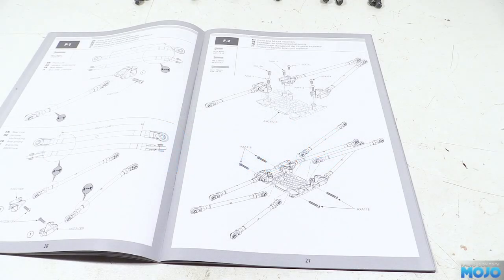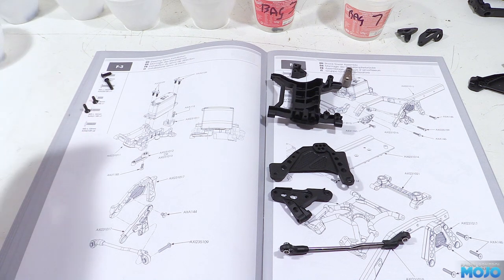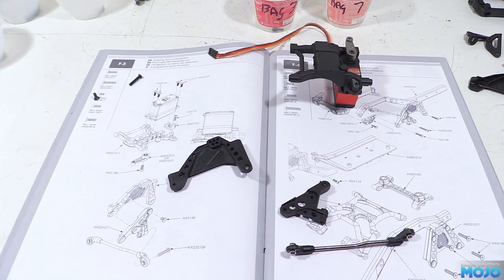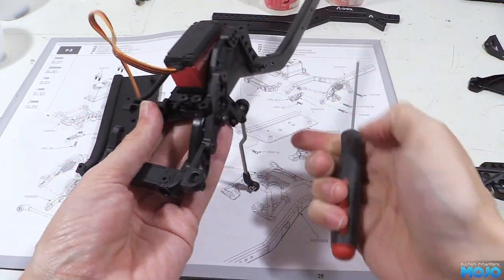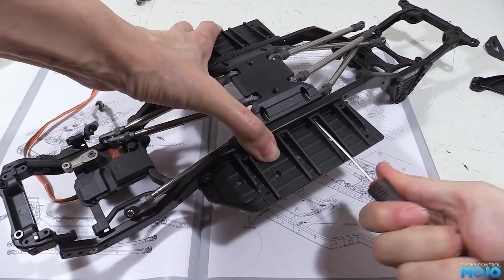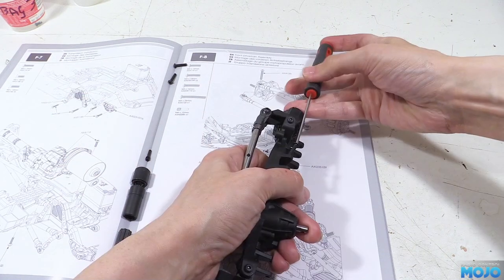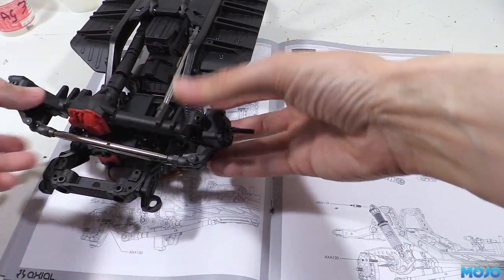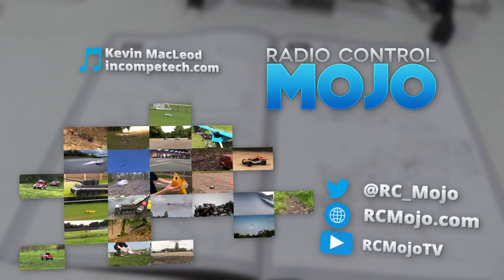Axial SCX10 III - #6 Chassis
It's about time we put together the chassis on the SCX10 III

00:00:00 Intro
00:00:31 F-1
00:01:23 F-2
00:02:22 F-3
00:06:56 F-4
00:09:59 F-5
00:10:48 F-6
00:11:48 F-7
00:13:40 F-8
00:16:24 F-9
00:18:28 F-10
00:19:45 Wrap